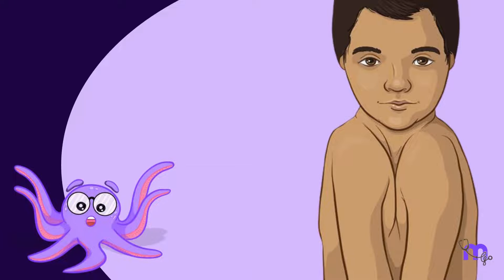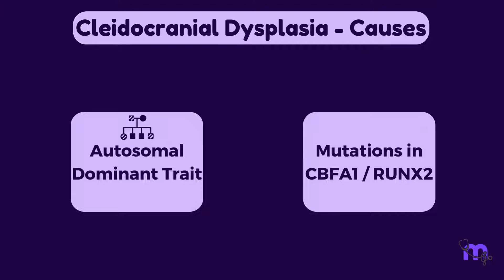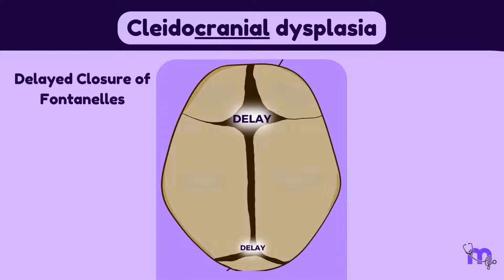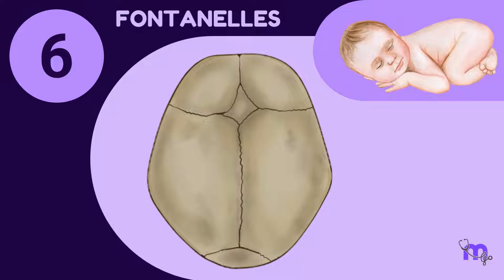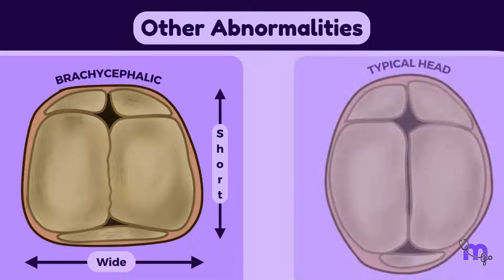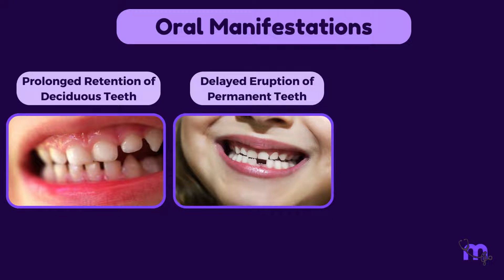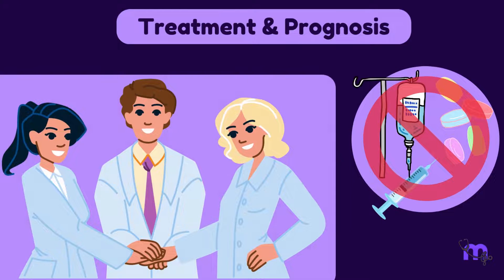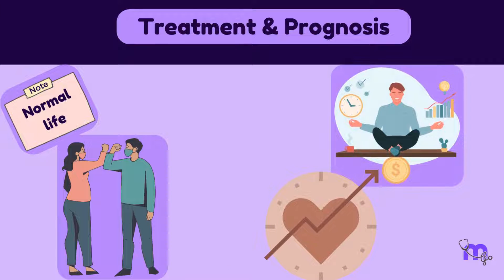Cleidocranial Dysplasia - Features , Oral Manifestation , Treatment | Oral Pathology | Animated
Discover the Essential Features of Cleidocranial Dysplasia! 🌟 In this informative video, we delve into the key traits of this rare oral pathology syndrome. Whether you're a medical student studying for your exams or a curious viewer, we break down the important features in an easy-to-remember format. 🤓💡 Learn how Cleidocranial Dysplasia affects skeletal development, dental anomalies, and more! We'll share quick tips and tricks to help you recall everything you need to know.

Timestamps:
- 00:00 Introduction to Cleidocranial Dysplasia
- 00:34 What is Cleidocranial Dysplasia?
- 01:13 Key Features of Cleidocranial Dysplasia
- 02:26 Deep Dive: Fontanelles and Wormian Bones
- 04:28 Oral Manifestations of Cleidocranial Dysplasia
- 05:13 Radiographic Features
- 05:48 Treatment and Prognosis
- 06:50 Conclusion and Recap

Useful Links:

  / medi_study_go
Our Telegram Channel (Free Mindmaps and more):